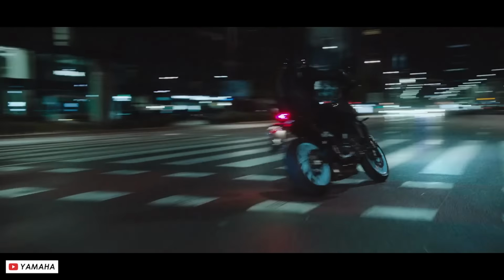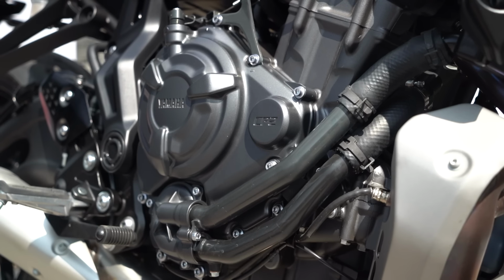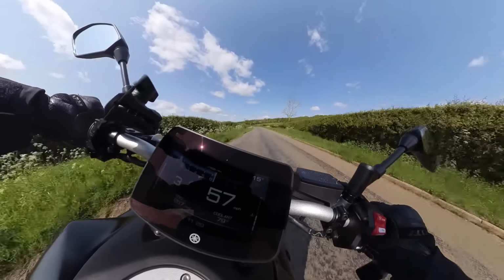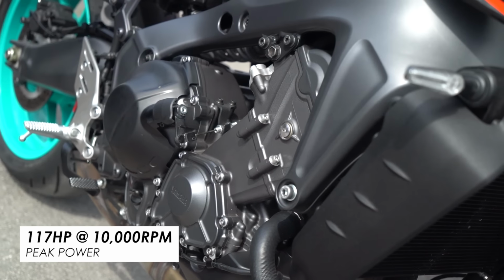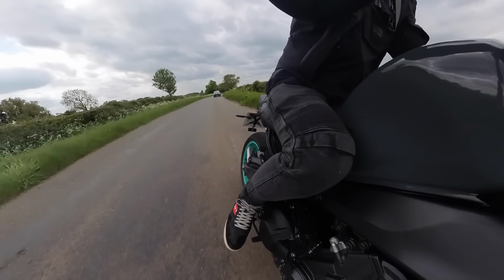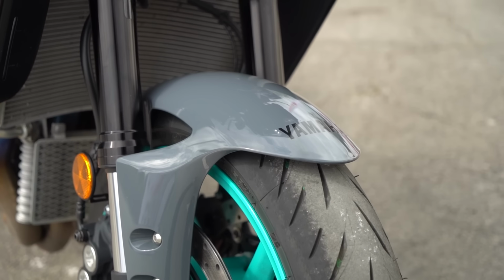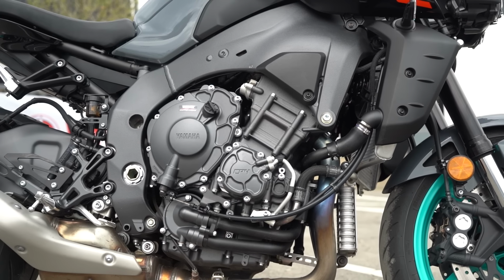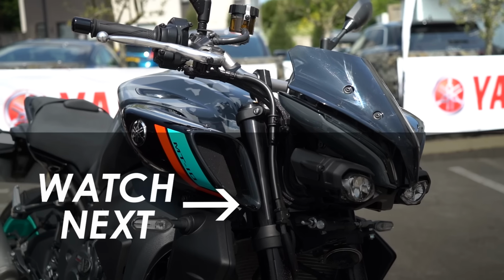Which Yamaha MT Should You Buy 2023? (MT-07 vs MT-09 vs MT-10)